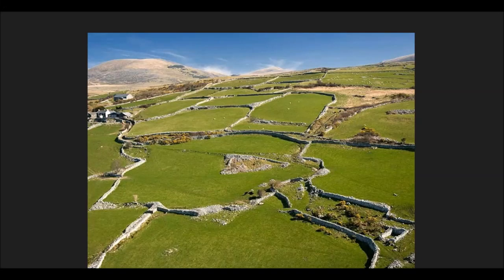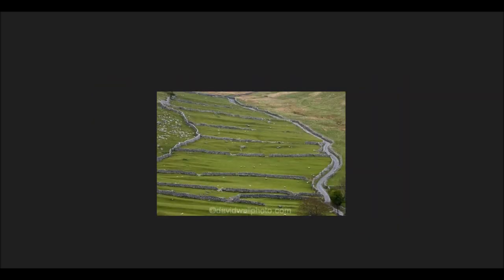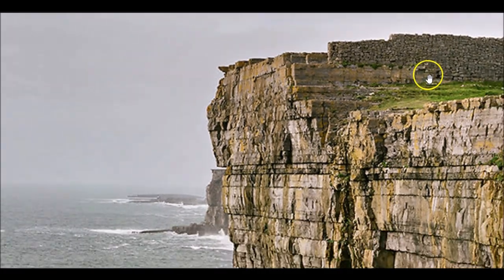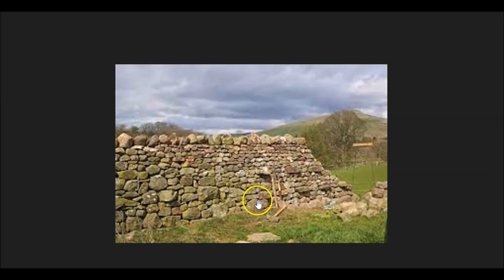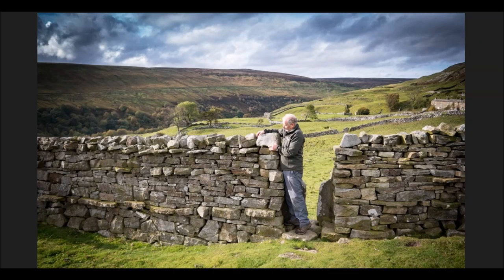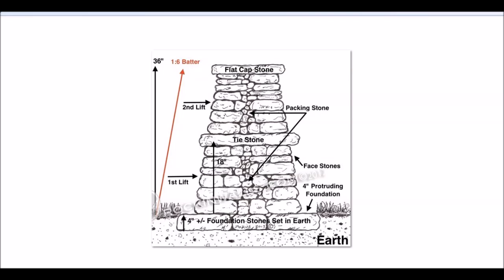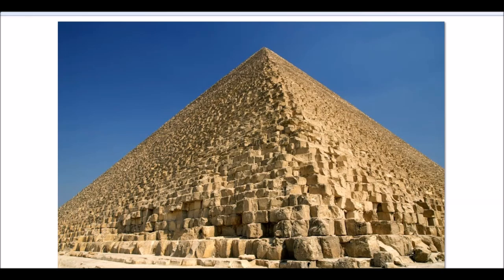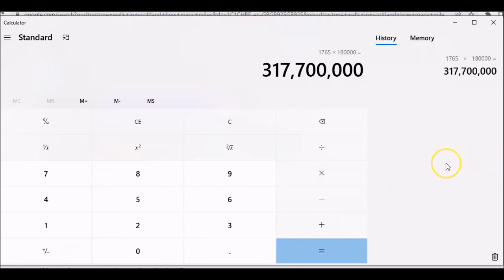True Earth, Drystone walls & Giant Leaves , is there a connection ?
I have made this video in answer to comments in a previous video regarding the walls & leaves of giant trees ,